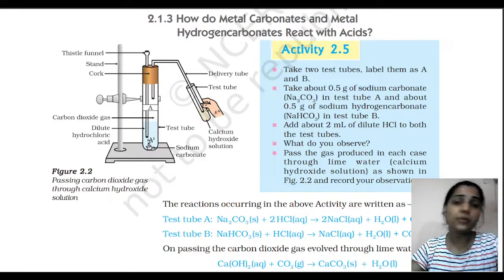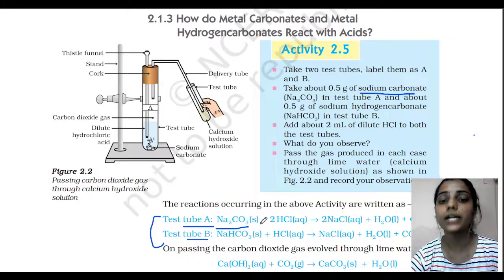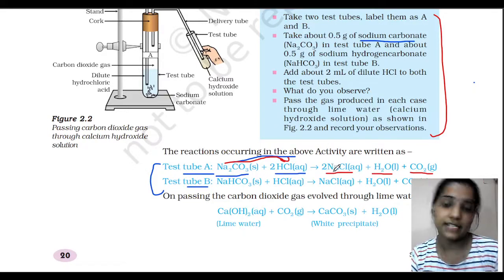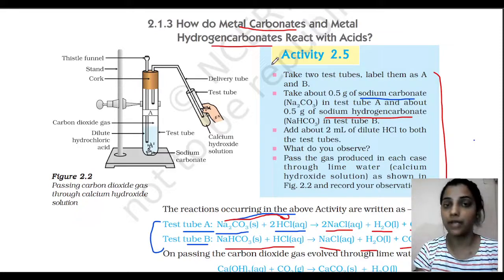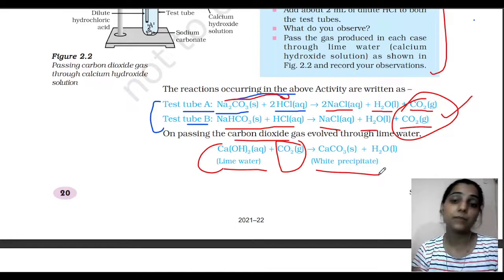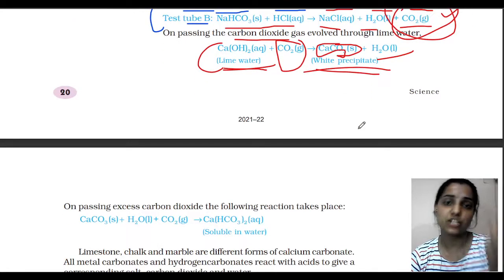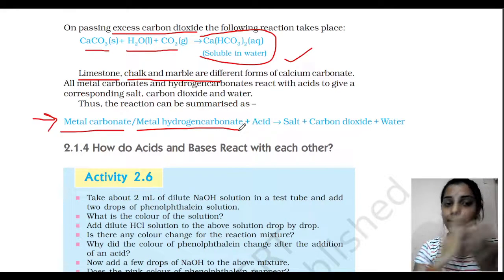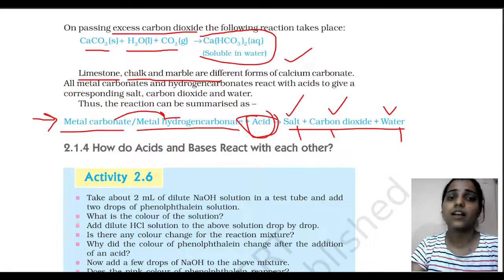CARBONATES AND HYDROGEN BICARBONATES with ACIDS || Science NCERT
In this video we will cover the reactions of carbonates and hydrogen bicarbonates with acids, and what we get as a product, including activities.